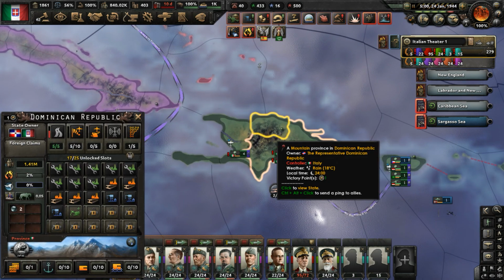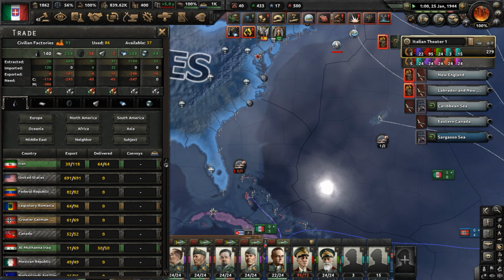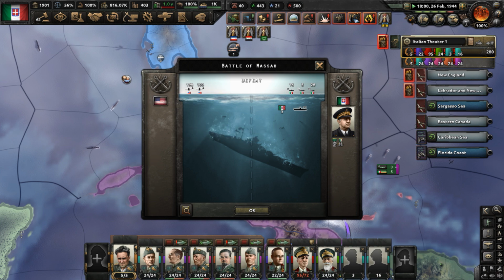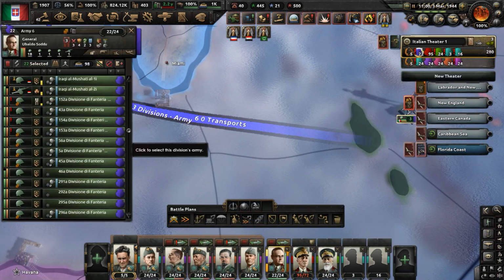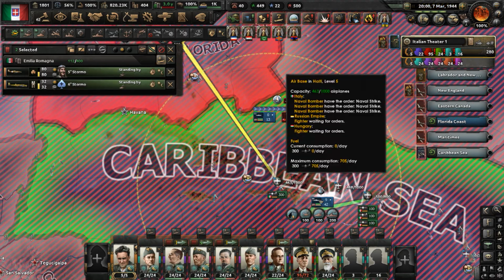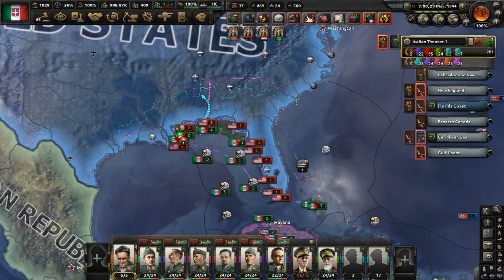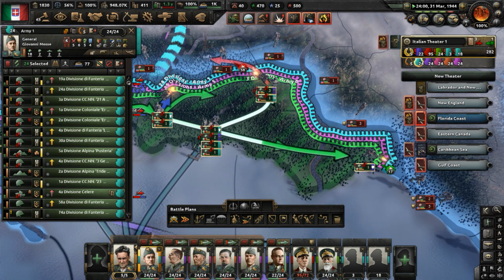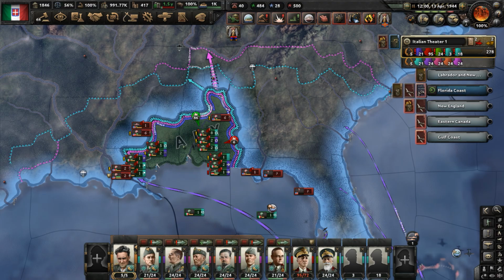Fighting In Alabama | Hearts of Iron 4 - Italy #16